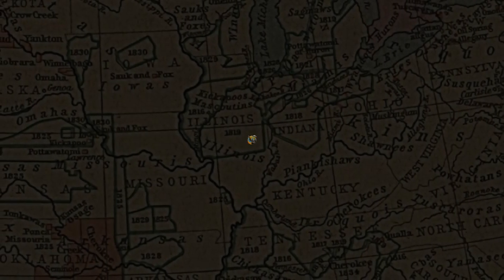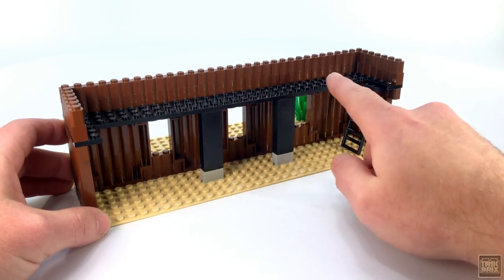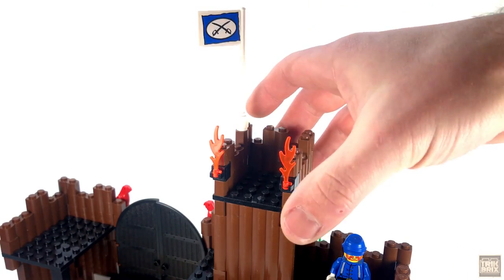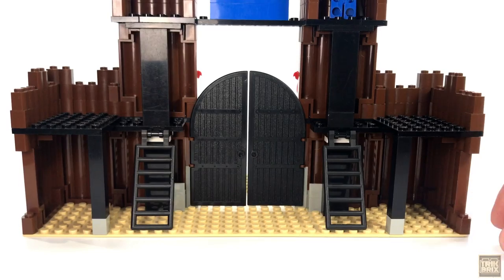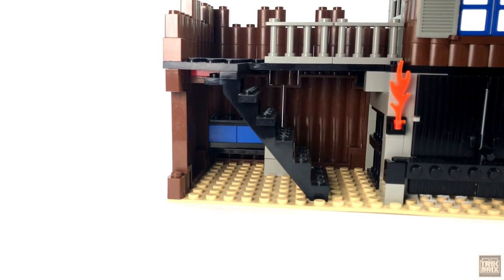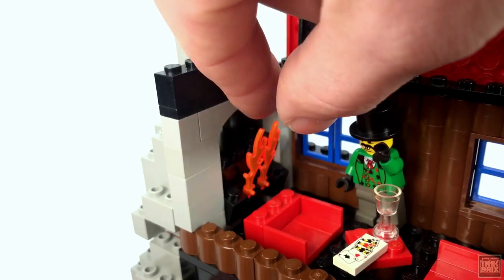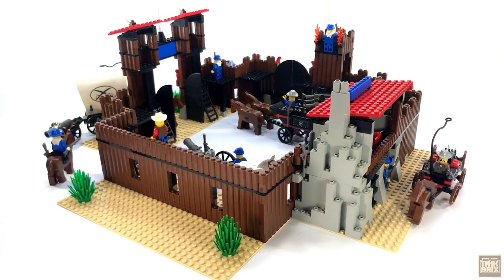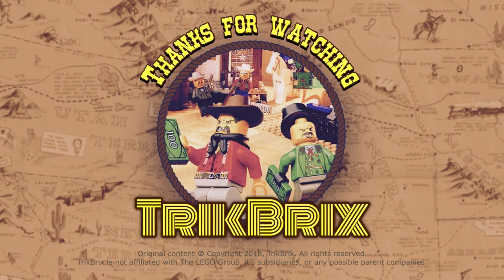LEGO 6769 Fort Legoredo *VINTAGE REVIEW!* - Wild West Retrospective, Ep. 7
Today we’re going to conclude Season One of our Wild West Retrospective series by taking a look at set number 6769, Fort Legoredo.